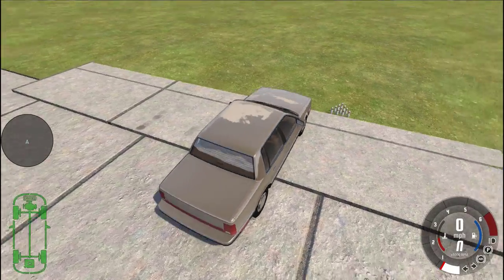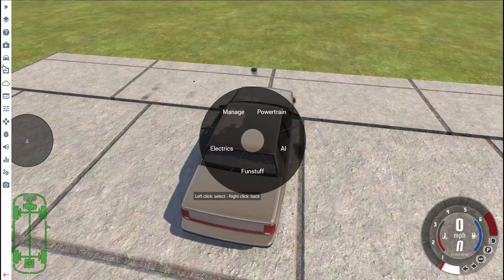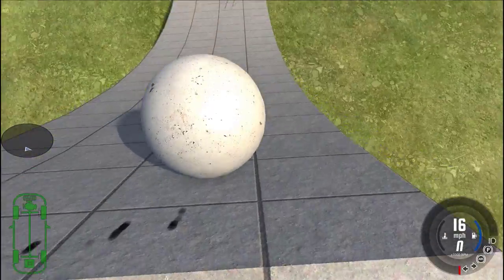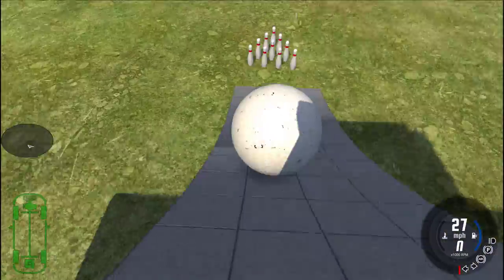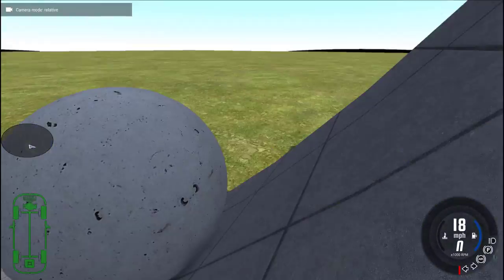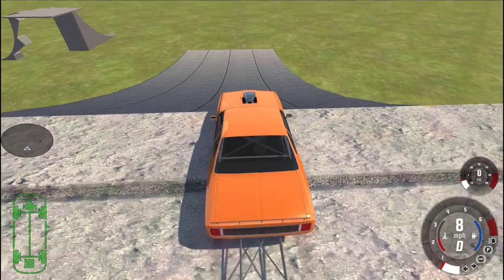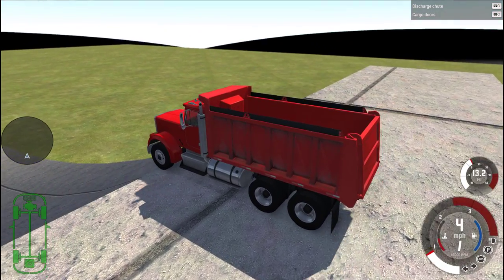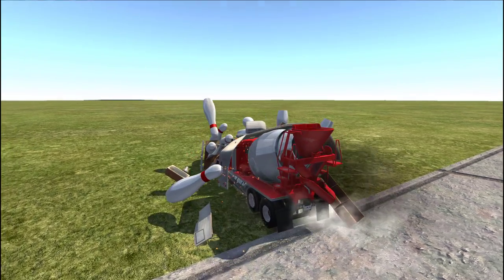Beamng Drive - Bowling With Cars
Beamng Drive - Bowling

In this episode of beamng drive, we play some bowling, but not any regular bowling... CAR BOWLING! Someone made a bowling pin prop and I just had to make a video on it! I also made a map for it for the video, so If you REALLY wan't me to make a Bowling map, I will!

My channel is a gaming channel so don't come here for beauty... Even though I am beautiful! ♥‿♥
Youtube: YOU DON"T NEED THAT YOUR ON IT RIGHT NOW!